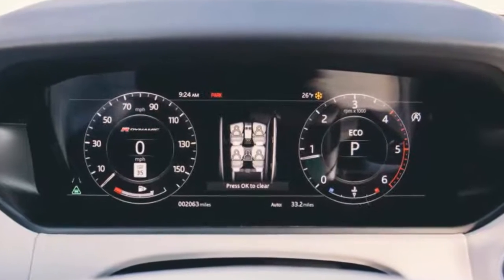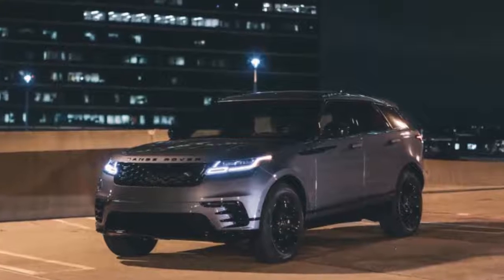2018Best car Range Rover Velar Drivers' Notes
2018 Range Rover Velar Drivers' Notes Don't worry, we're in no hurry